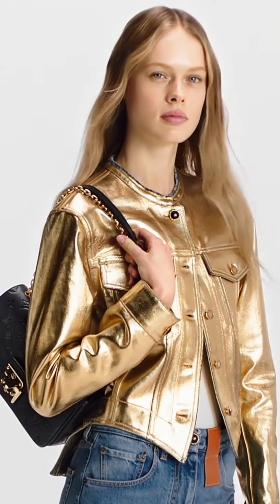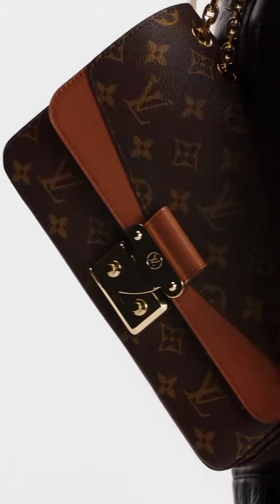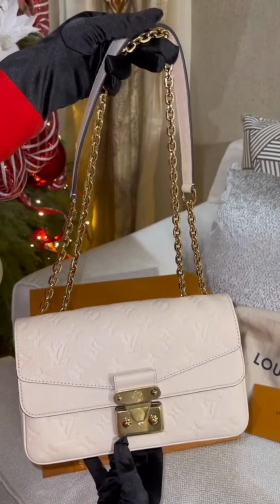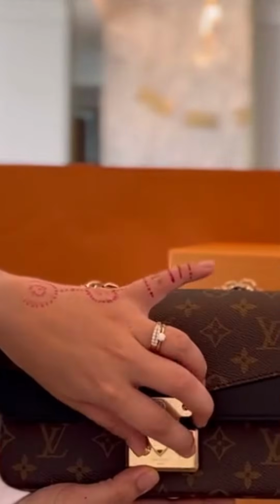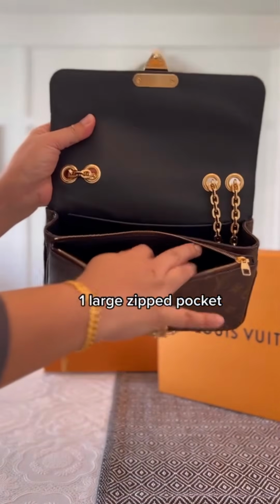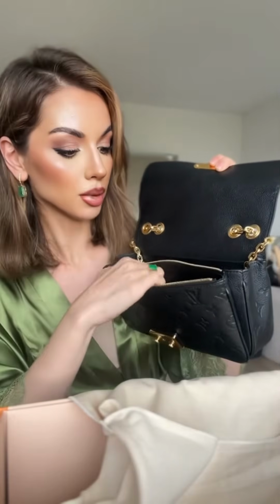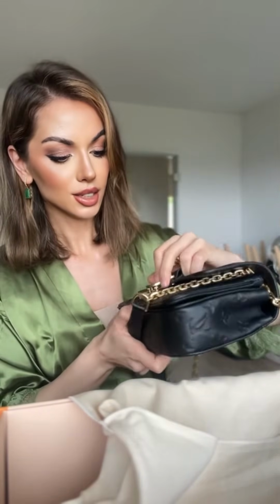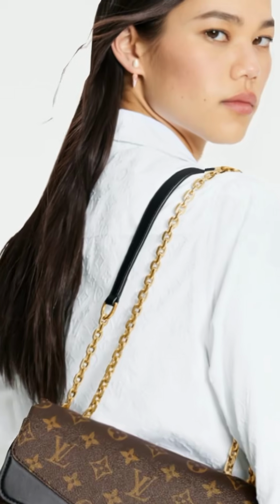Louis Vuitton (LV) Marceau Bag.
Feminine and practical, introducing the Louis Vuitton Marceau Bag for the Spring 2022 Collection. This bag is partly inspired by the architecture of the Pochette Metis Bag. The body is compact with plenty of space for all your daily essentials and crafted with an S-Lock that represents the House’s heritage trunks.

The bag comes with a sliding chain which can be removed. The chain drop max is 54 cm. The interior is made with a flat pocket and large zipped pocket. There is also an exterior flat pocket for instant-essentials

The elegant Marceau chain bag, with its emblematic S-lock and gold-color chain, is breathtaking in Monogram Empreinte leather. The bag’s Monogram-embossed leather is paired with plain leather on the flap, and a soft leather lining. Smart outside and in, it’s roomy enough for a large wallet and iPhone Pro Max.

With its stunning gold colour, the sliding chain is a visual delight and offers both comfort and versatility. You can wear the bag over your shoulder or as a cross-body, making it an ideal choice for any occasion.

This feature adds a touch of effortless style and allows you to create a look that is uniquely your own.

But it’s not just about looks – this bag is also incredibly functional. With multiple compartments, including an inside flat pocket, an inside large zipped pocket, and an outside flat pocket, you’ll have plenty of room to organize your essentials. And the S-lock closure ensures that your valuables stay secure at all times.

Let’s take a closer look at its features:

Colour: The timeless black colour of this bag is a classic and sophisticated choice that will never go out of style. It’s versatile enough to pair with any outfit, making it the perfect accessory for formal and casual occasions.

Material:This bag is made with monogram-coated canvas and cowhide leather, which are high-quality materials that are both durable and luxurious. The smooth cowhide leather lining and trim add an extra touch of sophistication.

Chain:The sliding chain is one of the unique features of this bag. It’s visually stunning in gold and practical, as it can be adjusted to be worn as a shoulder or cross-body style. The leather shoulder pad adds extra comfort for those long days out.

Hardware:The gold-colour hardware perfectly complements the black and brown leather, creating a beautiful contrast. The S-lock closure ensures that your belongings stay safe and secure.

Compartments:This bag has multiple compartments, including an inside flat pocket, an inside large zipped pocket, and an outside flat pocket. These compartments provide ample space to arrange essential items such as your wallet, keys, and phone.

Chain Drop:The sliding, removable chain has a chain drop of 29.0 cm and a chain drop max of 54.0 cm. This allows you to adjust the bag to your preferred length, making it even more comfortable.